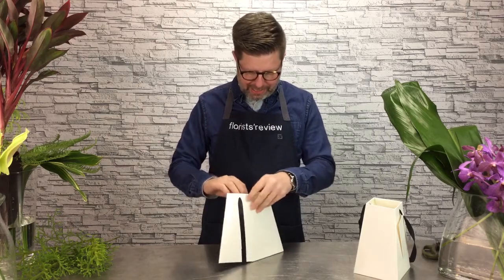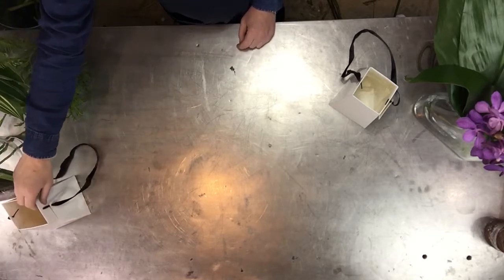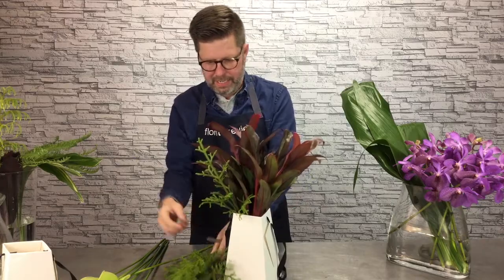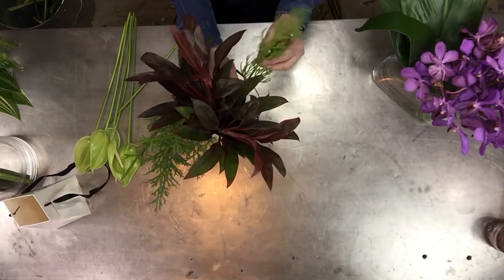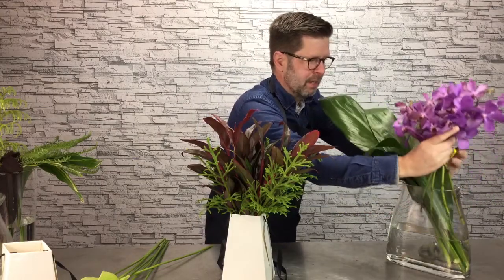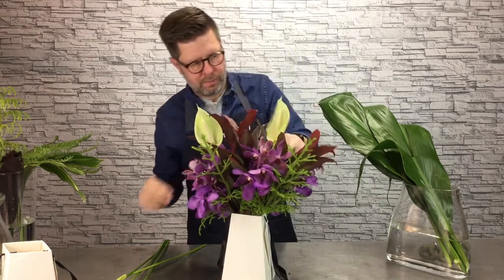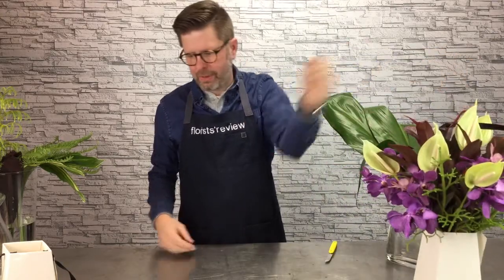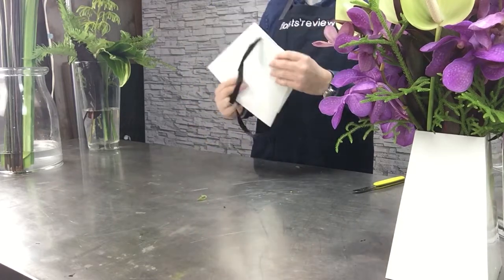FlowerBox White - FlowerBox Waterproof Folding Flower Vase To create Tropical Floral Design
FlowerBox Waterproof Folding Flower Vase To create Tropical Floral Design.
Watch Erik Witcraft create this beautiful Tropical Floral Design using the White FlowerBox with a Silk handle and gift card. Perfect for Grab & Go Flower sales!

When it comes to design, function, and cost, FlowerBox kicks glass!

The smart design of the FlowerBox waterproof paper vases includes streamlined packaging, allowing the FlowerBox to be shipped and stored flat.

It is literally a snap to put together, and just as easy to fold back down to be stored between uses. The wide array of colors makes it easy to match a FlowerBox to the color scheme of a flower arrangement or the theme of an entire event.

The clean lines and vibrant color of a FlowerBox help to save on flower costs, and the added boost of color and style makes even a small bouquet seems bigger.

Made of earth-friendly materials, FlowerBoxes can be recycled, so you can feel good about recycling your FlowerBoxes instead of letting them collect dust for eons to come.